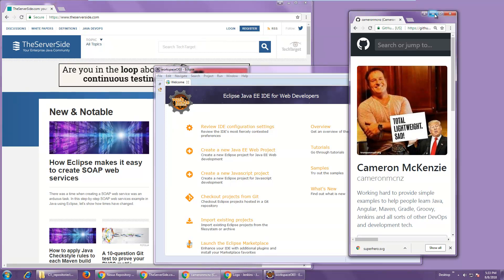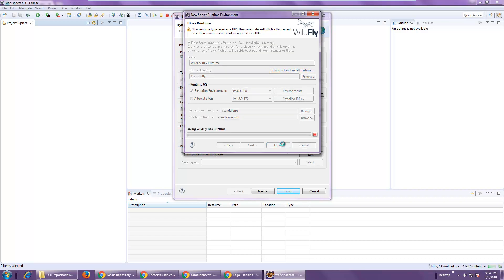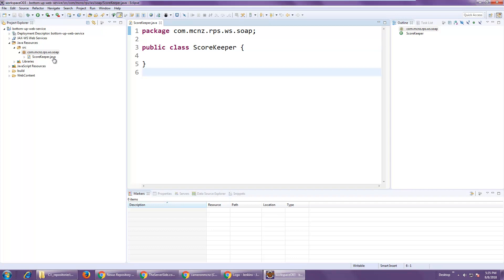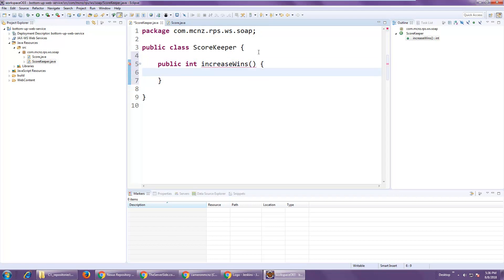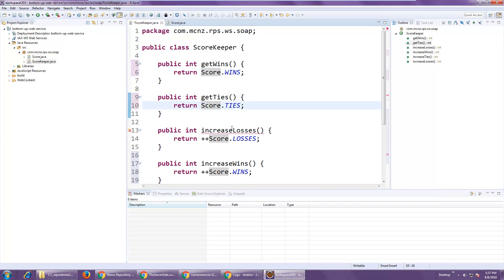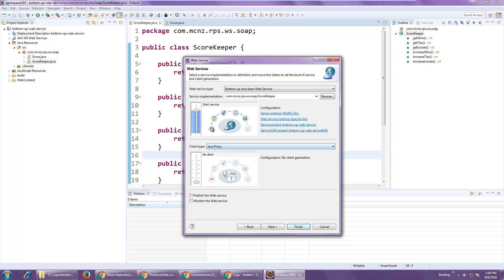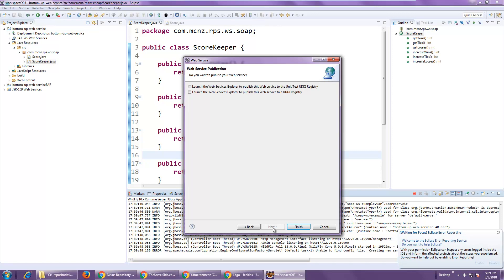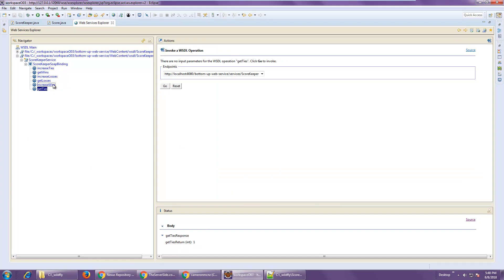Bottom Up SOAP Web Service in Eclipse Example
Eclipse has had a tool in it for a long time that allows developers to take a JavaBean and create an Apache Axis based, SOAP based web service from it. To demonstrate, here's a quick demonstration of bottom-up web service mapping in Eclipse.